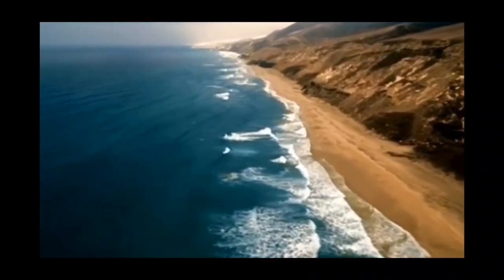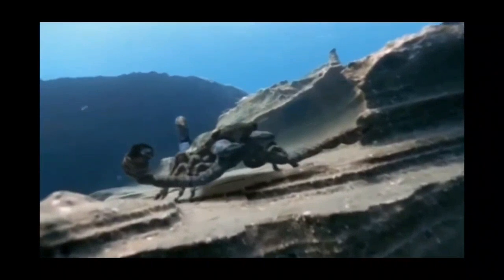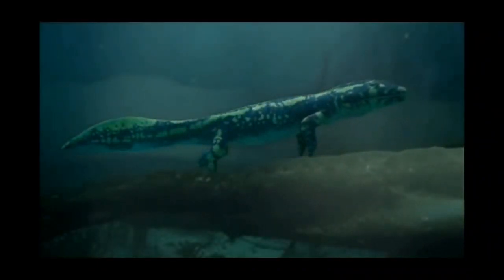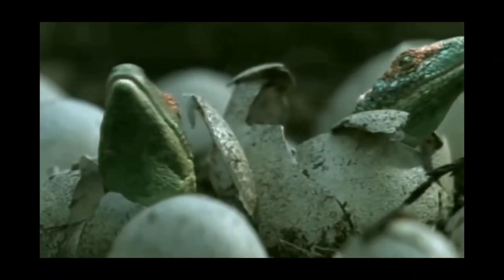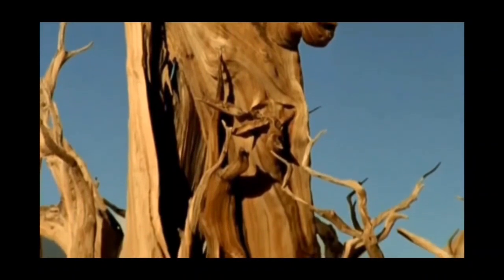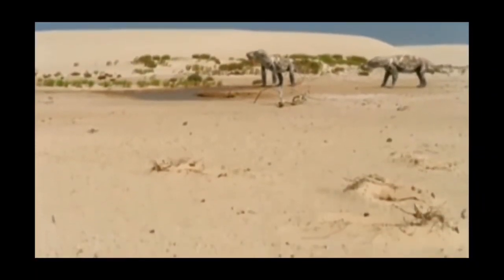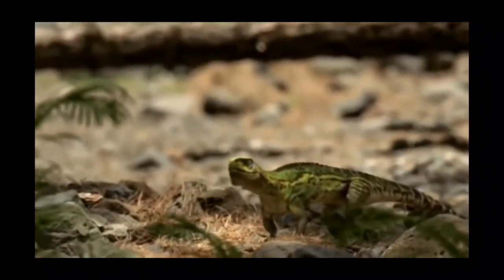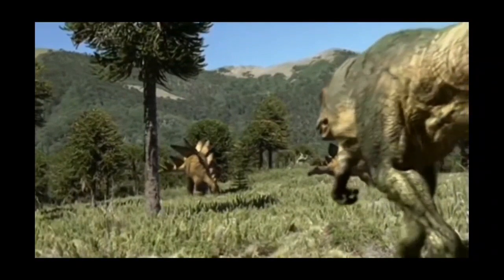All Creatures In BBC's Walking With Monsters